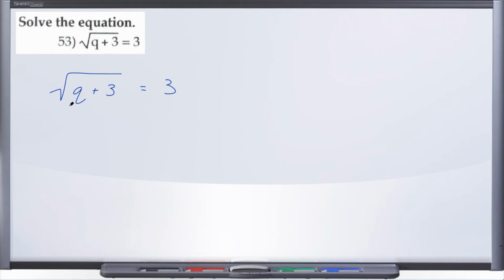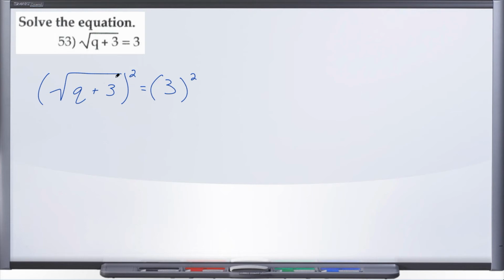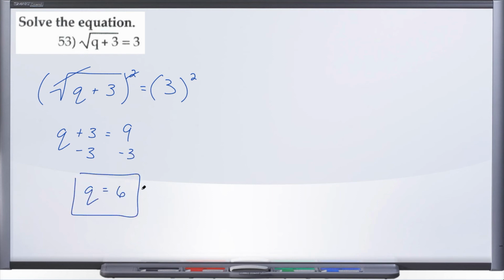Question 53, MAT1033C Practice Test #5